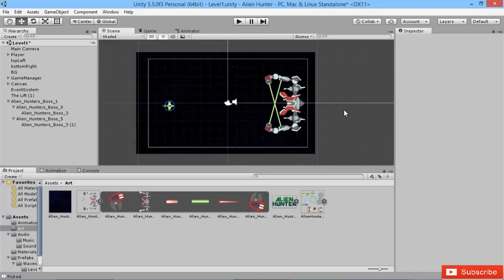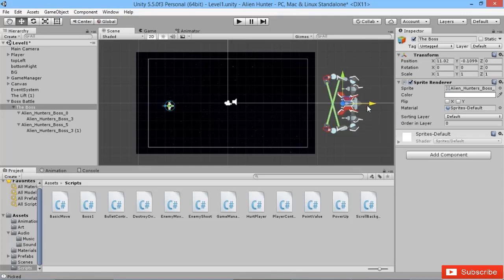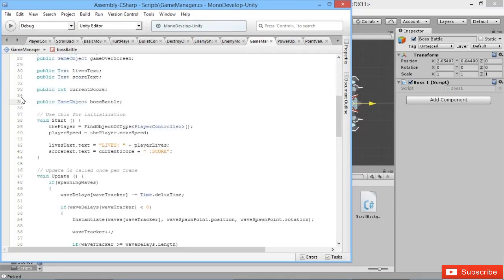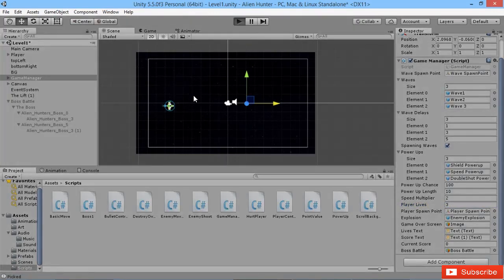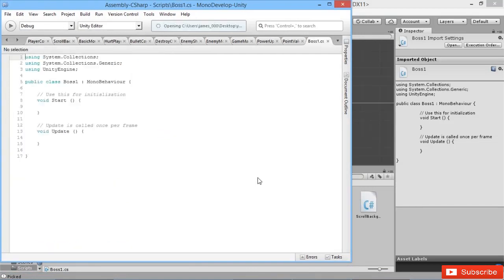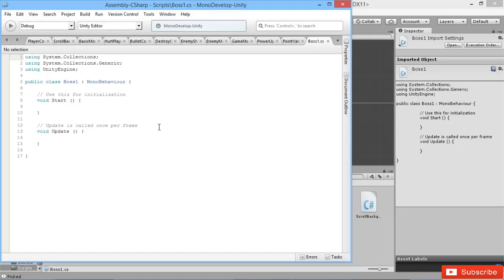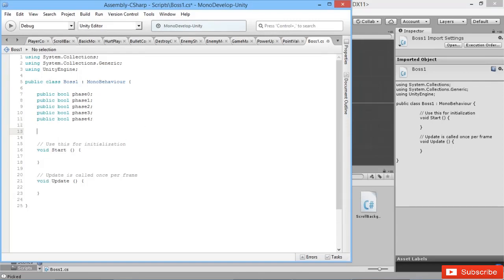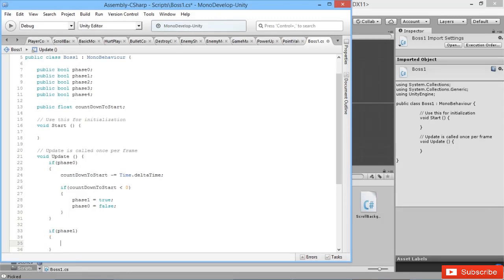How To Make Game in Unity (2018) - Alien Hunter #35